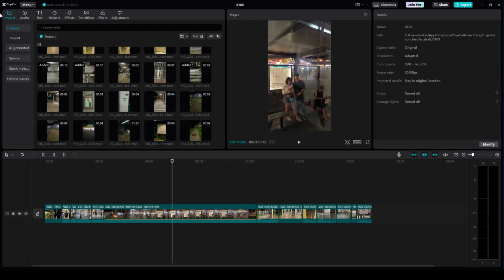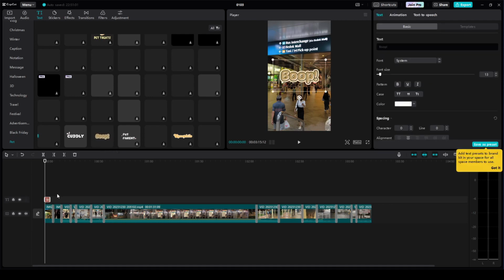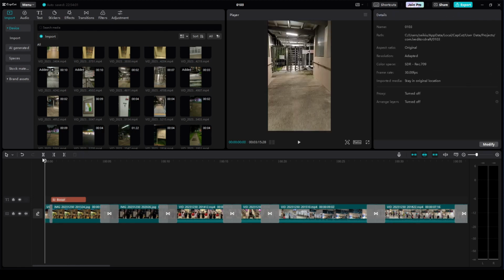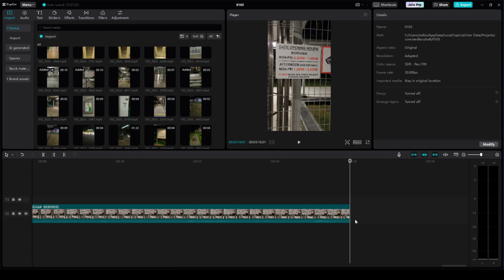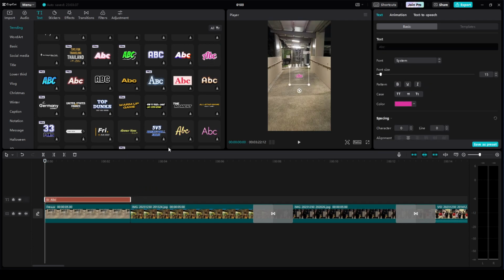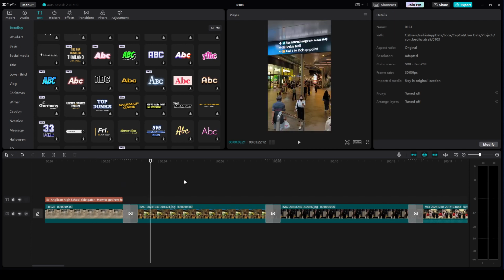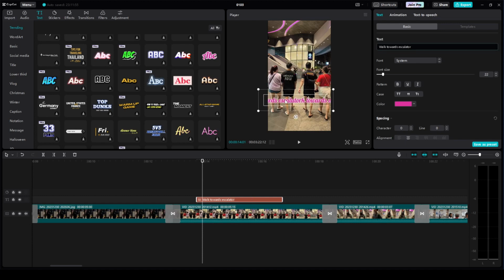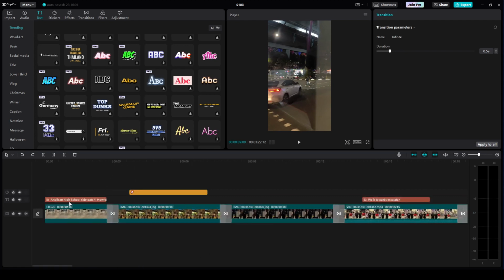CapCut Desktop #002 - Adding transit ( follow along )